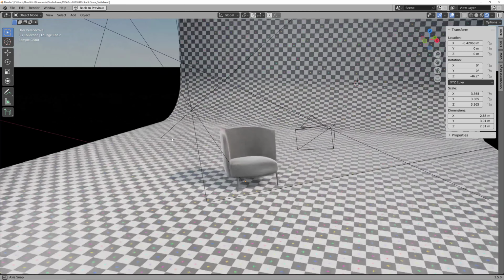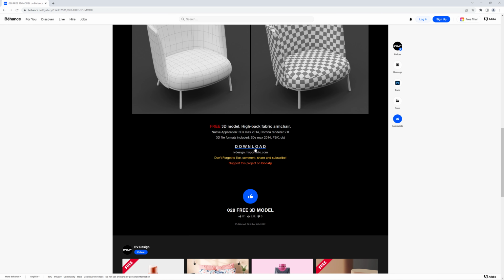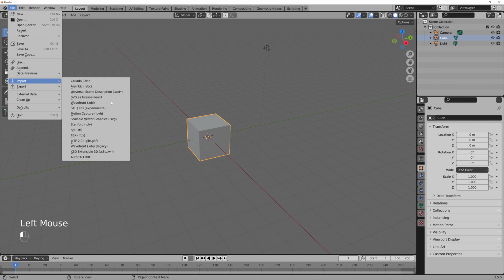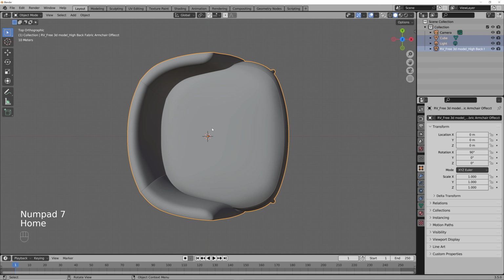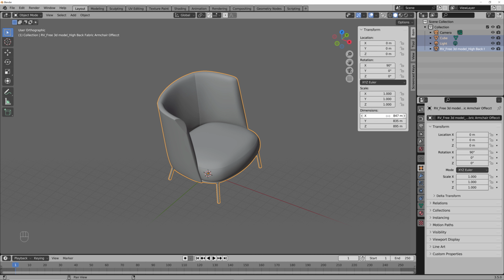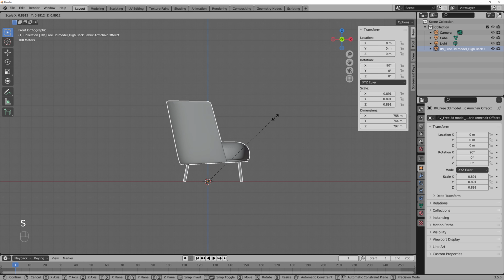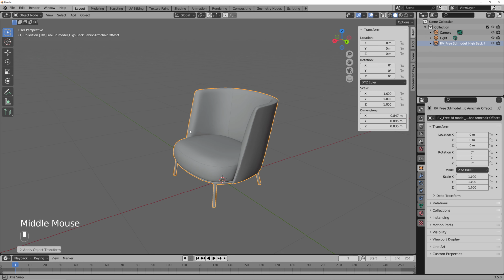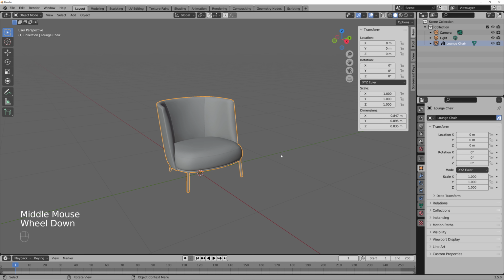Free lounge chair model for Blender (OBJ-FBX) - Blender 3D Architect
Free lounge chair model for Blender (OBJ-FBX)